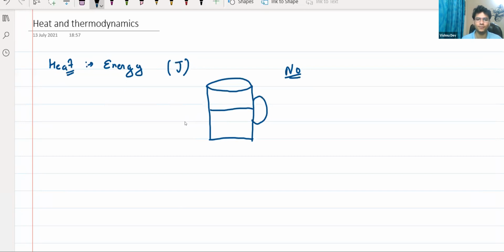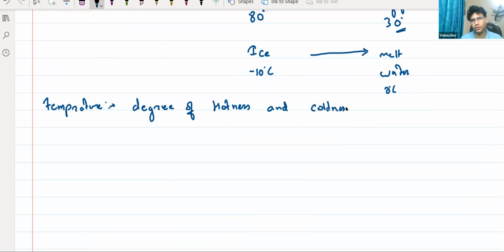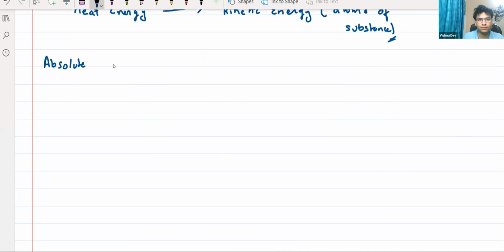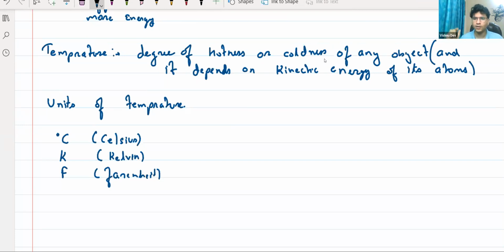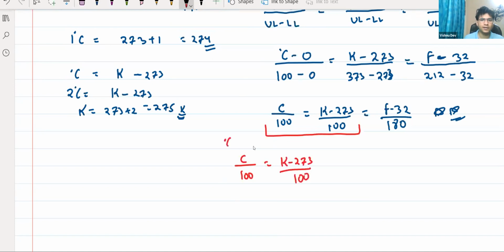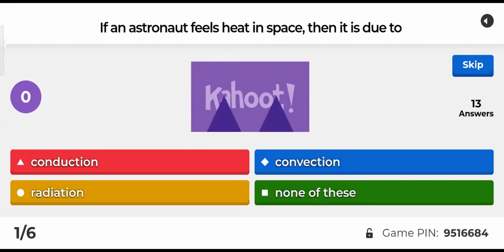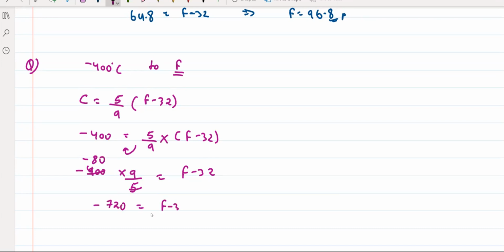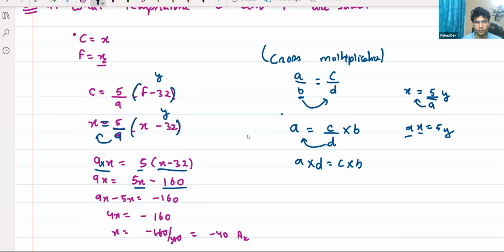13-7 | Heat lecture 1 |physics |TheHome-Skool